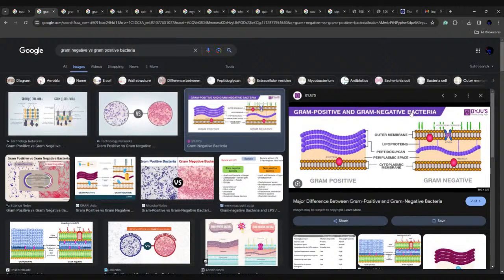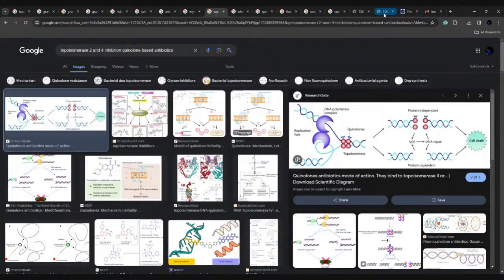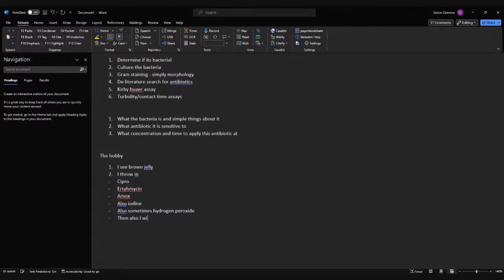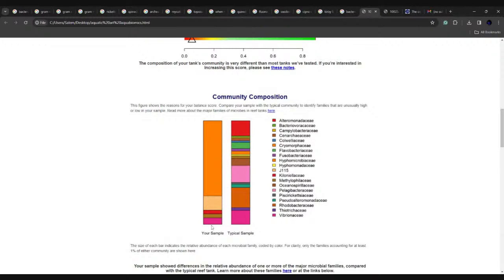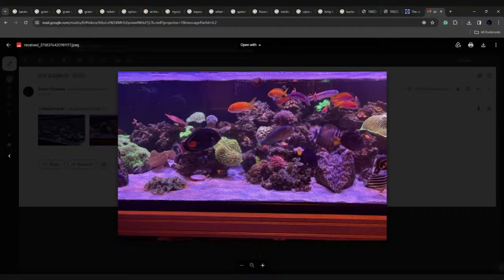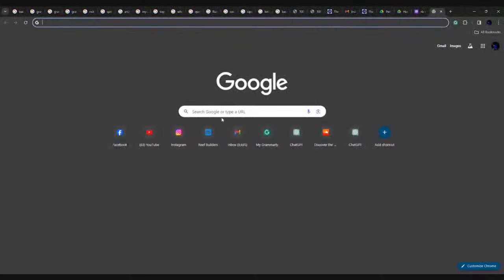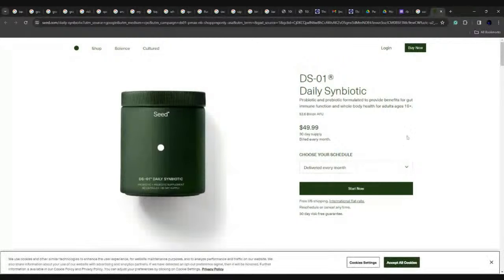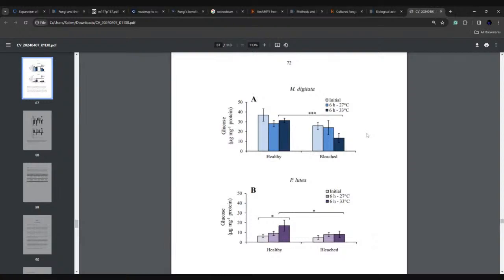Reef Recap - Antibiotics!